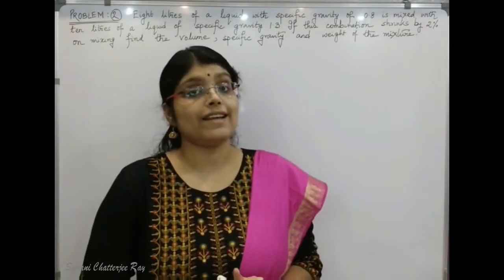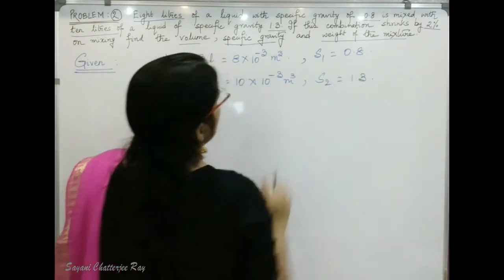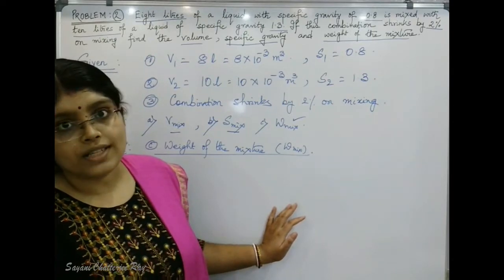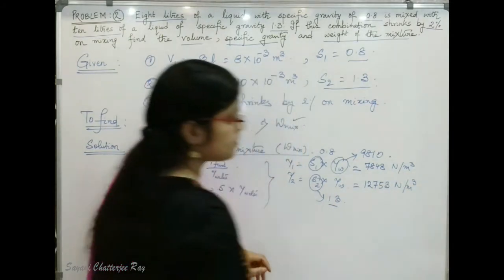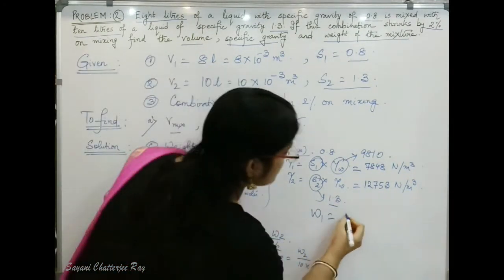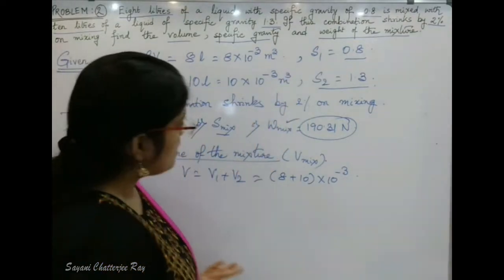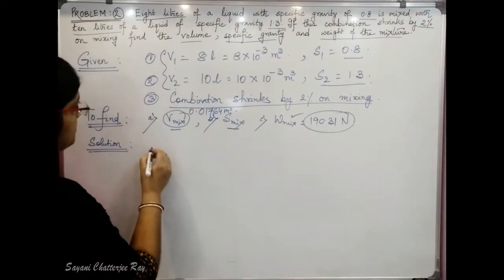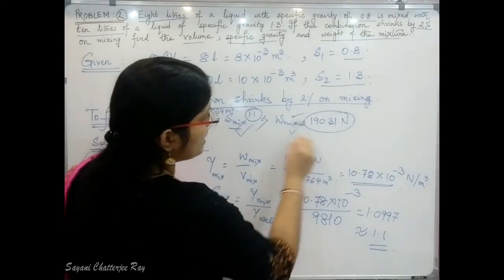Numerical Problem on Fluid mechanics and Hydraulics | Problem Number 2 | Properties of fluids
Presenting the Second numerical problem on Properties of fluids.
This video is specifically designed for diploma and B.tech and for several competitive exams.Many more numerical problems are going to be covered in next several videos.
I hope students will be benefited from my videos.
Please stay safe during this pandemic situation.